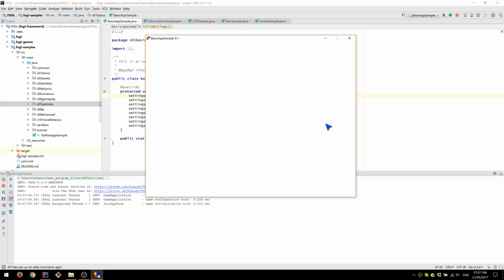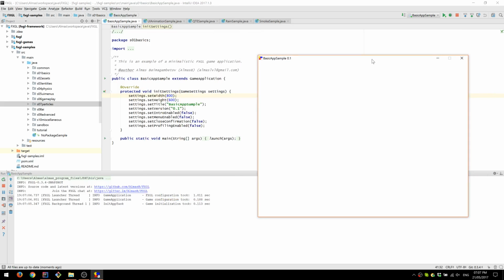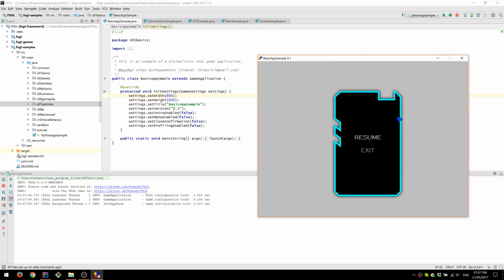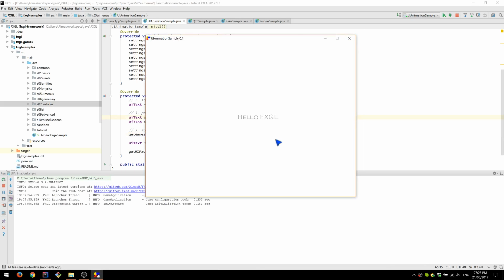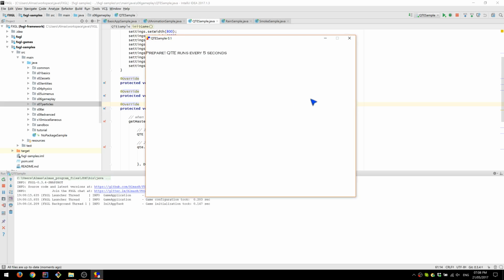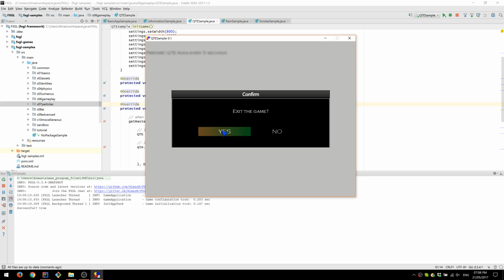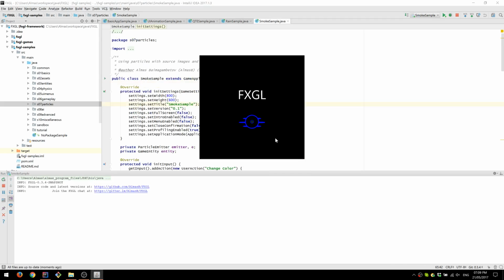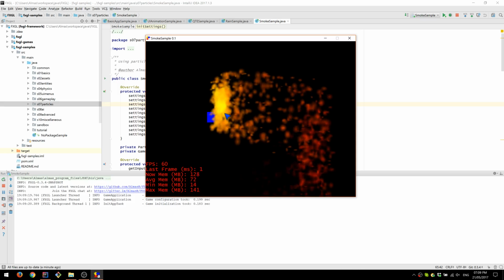FXGL 0.3.3 Changelog